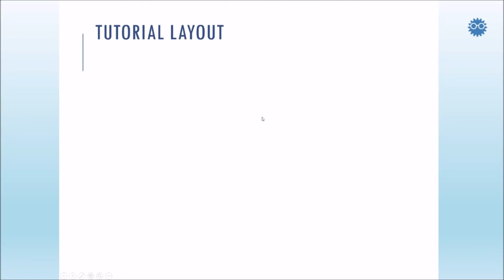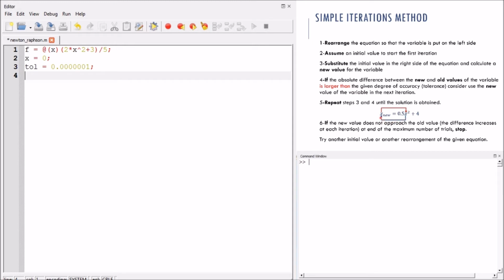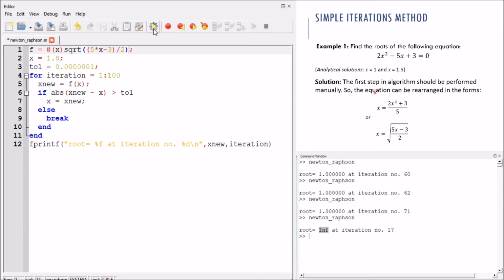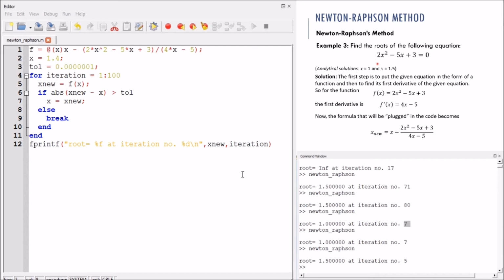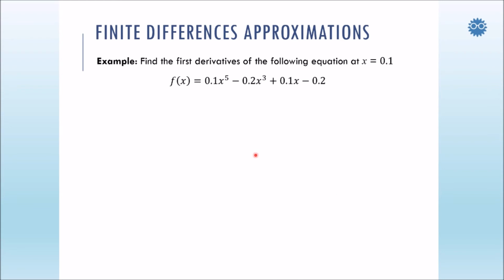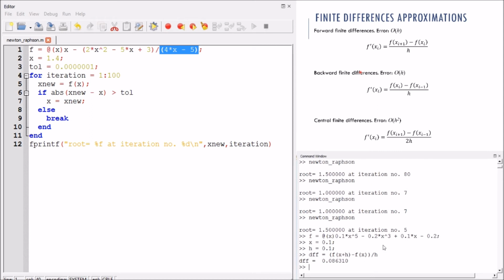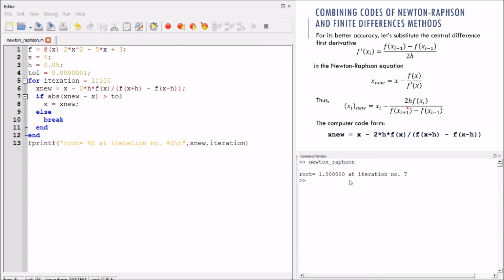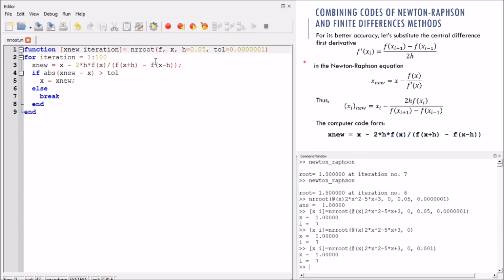Application of Finite Differences in Newton-Raphson's Method | Programming Numerical Methods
Find this method and many more with code files on this webpage
... I hope you'll find it useful.
This tutorial explains formulas and MATLAB coding steps to find roots of equations by using Newton-Raphson Method combined with the central finite differences formula.